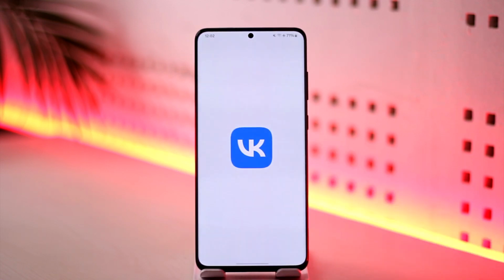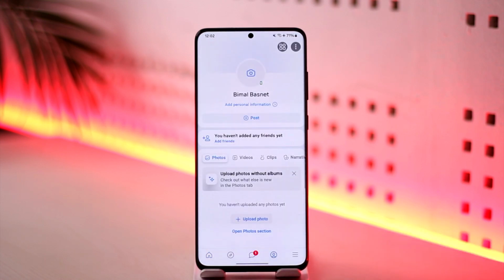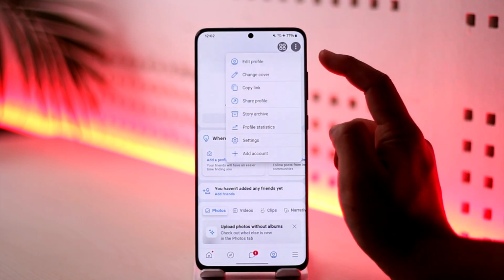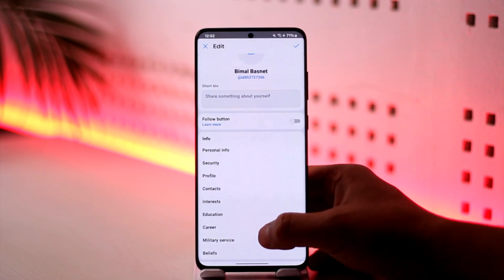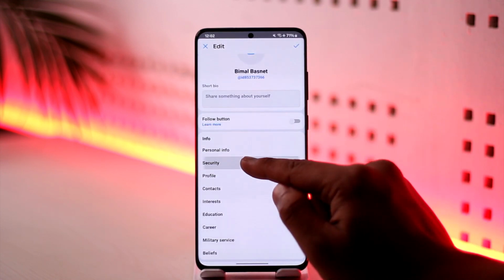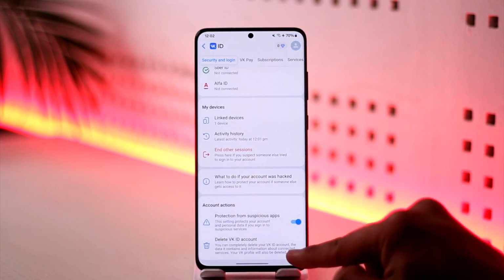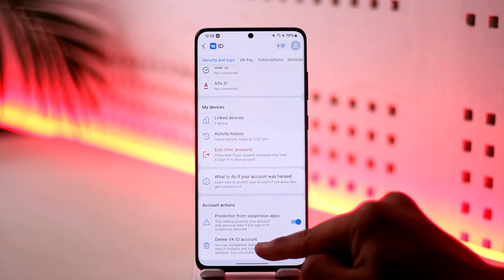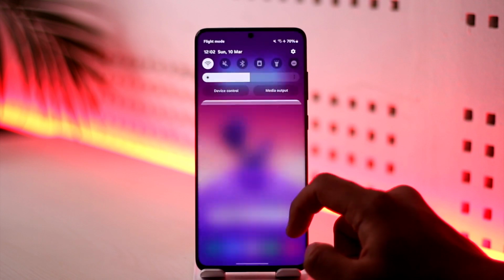How to Delete VK Account !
In this tutorial video, I will quickly guide you on how you can delete VK account. So, make sure to watch this video till the end. We try to be responsive to as many questions as possible.

► Chapters:
0:00 Introduction
0:10 Delete VK Account
0:52 Conclusion